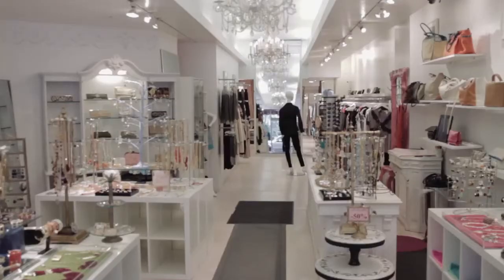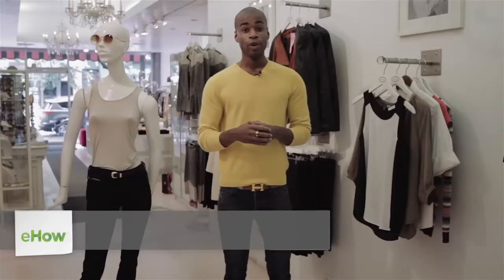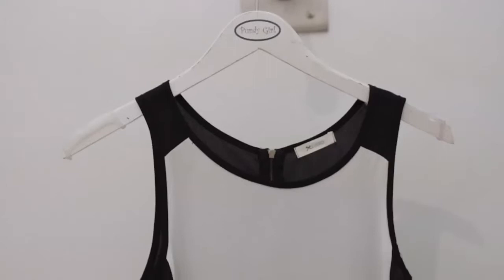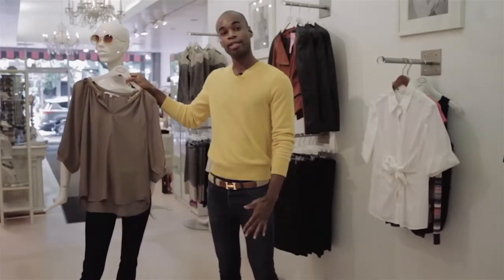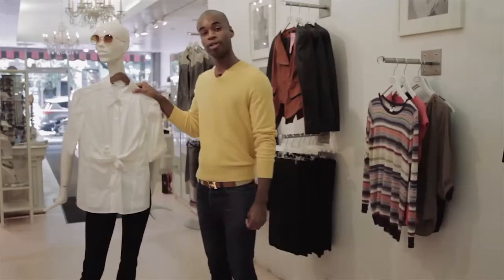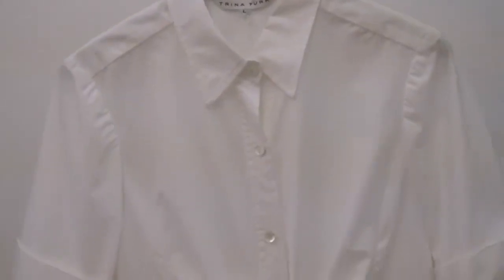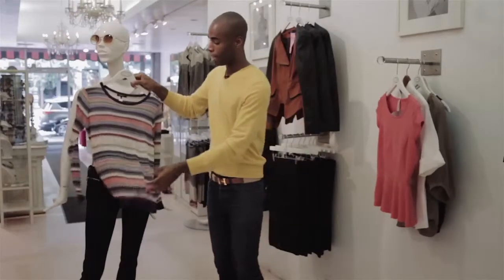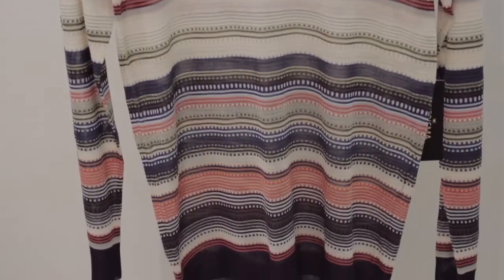Ladies' Blouse Styles : Blouse Styles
Ladies' blouse styles will vary based on traditional pieces to something that is great to pair with denim. Find out about ladies' blouse styles with help from a brand ambassador to Moroccan menswear atelier Oumlil in this free video clip.

Bio: Marcus Stewart is a brand ambassador to Moroccan menswear atelier, Oumlil.
Filmmaker: Michael Robayo

Series Description: Blouses come in a wide variety of different styles, shapes and sizes for you to choose from based on the specific needs of your own situation. Get tips on lady blouse styles with help from a brand ambassador to Moroccan menswear atelier Oumlil in this free video series.